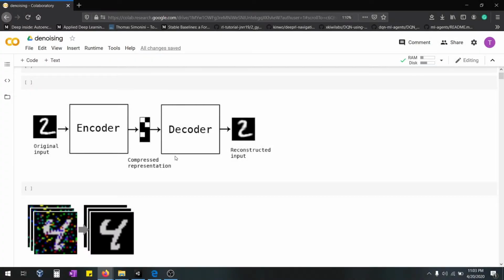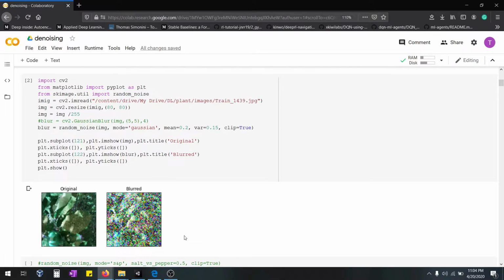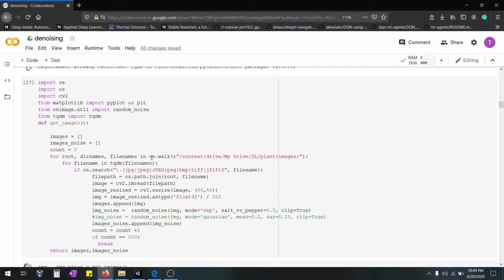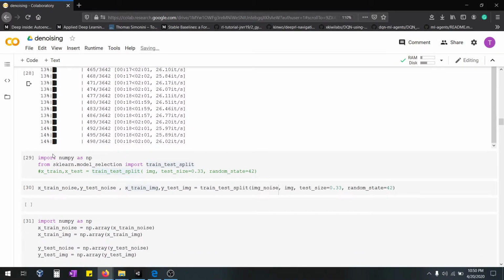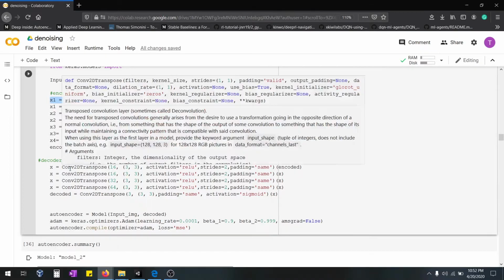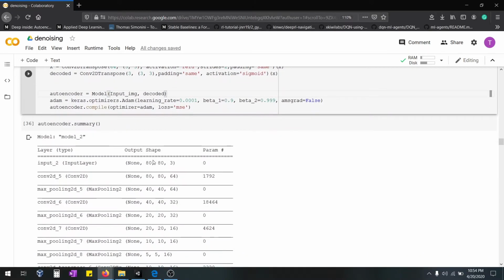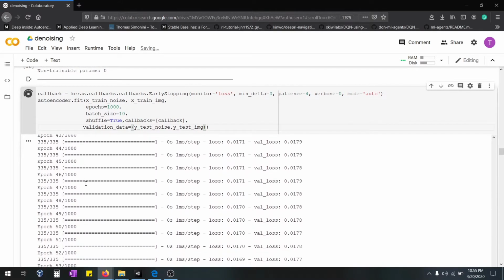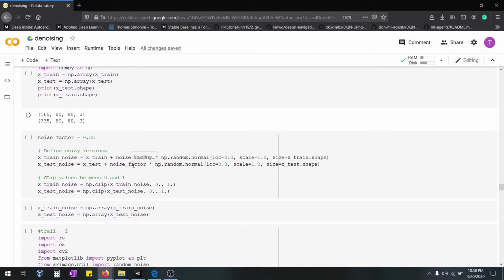how to denoise image with Auto encoder on Keras Framework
To remove noise from image and reconstruct the image using an autoencoder, the whole model was implemented on Keras Framework.Each part of code was explained so beginners can also catch with the video,little idea about keras framework is enough to start the video.

Video Flows through:
1)Different Methods to add noise to your data, by using Skimage library various noise processing with examples.
2)loading the images from dir with preprocessing with noise,we used custom data.
3)Intro About autoencoder and model to create for denoising purpose,
4)training the model with noise data,
5)visualise the output images,how well the image have been reconstructed from noise.